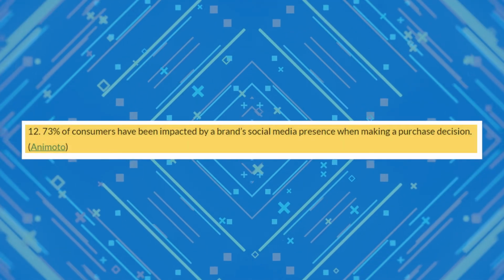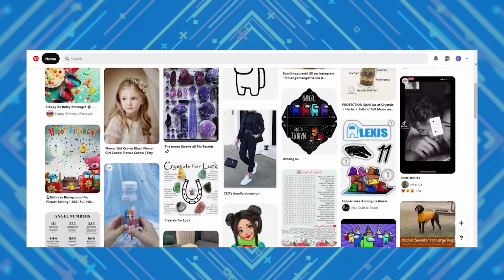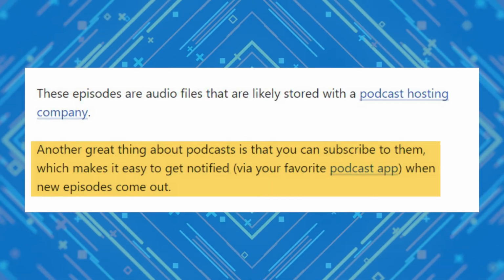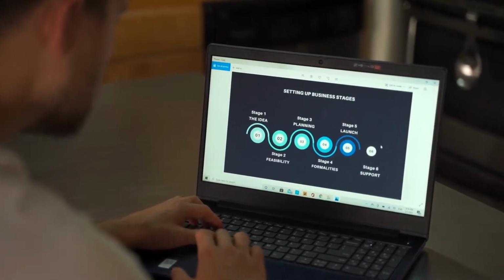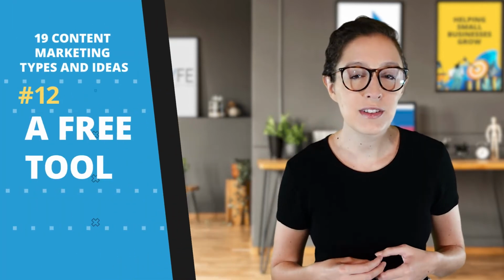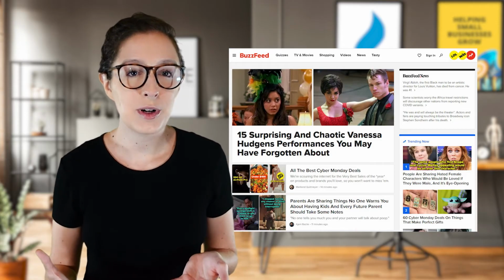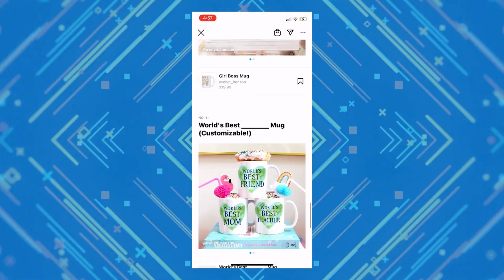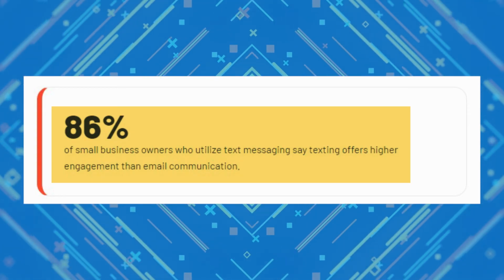19 Content Marketing Types and Ideas for Businesses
Do you need content ideas? In this video, we will be going over the 19 types of content marketing and giving you some great content ideas for your business!

Looking For Some Content Marketing Types To Try?

The Content Marketing Institute says that,

“Content marketing is a strategic marketing approach focused on creating and distributing valuable, relevant, and consistent content...

...to attract and retain a clearly-defined audience — and, ultimately, to drive profitable customer action.”

And when they say "profitable customer action", they’re referring to the fact that content marketing generates...

...over three times as many leads as outbound marketing and costs 62% less.

So how do you get started with content marketing? We just heard the definition, but what does that really look like?

Today, we're answering that by giving you the top content marketing types and ideas that you can try to help you get started in growing your business.

In this video, we're giving you 19 content marketing types that you can take and run with.

Video Outline
Intro (0:00)
1. Social media posts (1:12)
2. Pins (2:23)
3. Stories (3:12)
4. Video (4:03)
5. Podcasts (5:02)
6. Infographics (6:15)
7. Online course (6:51)
8. Case study (7:43)
9. Email (8:21)
10. Webinar (9:04)
11. eBook (9:37)
12. Free tool (10:10)
13. Listicle (11:05)
14. Instagram Guide (11:38)
15. Giveaway (12:27)
16. Guest Post (13:15)
17. Challenge (13:36)
18. Text messages or SMS marketing (14:50)
19. Blog (15:19)

// LYFE Marketing